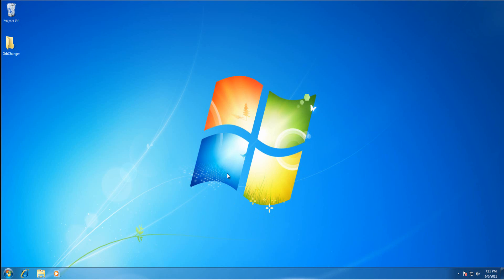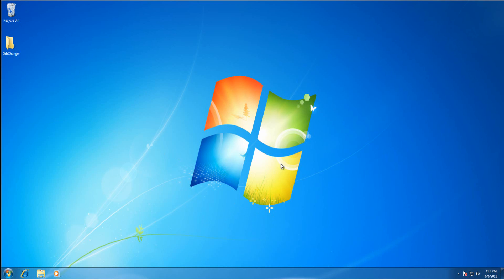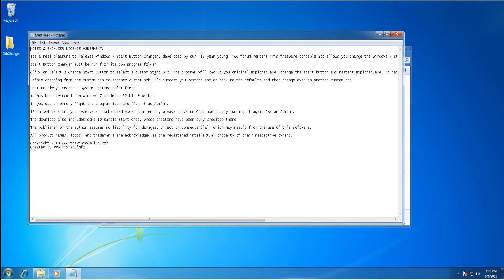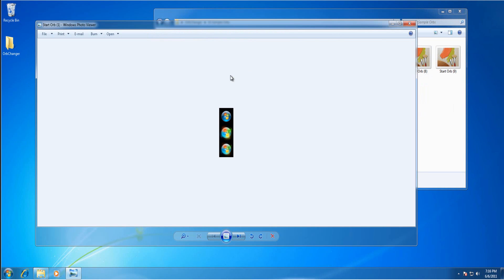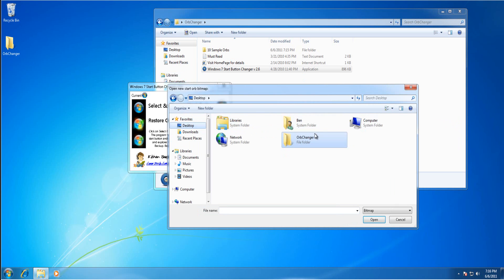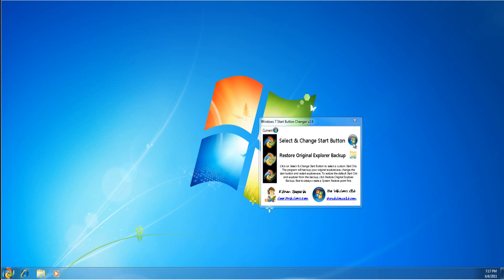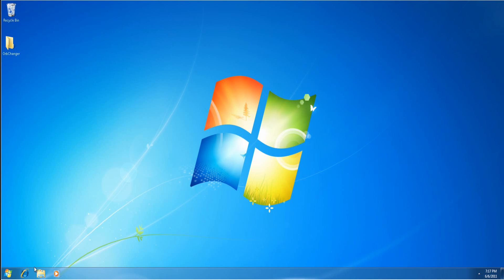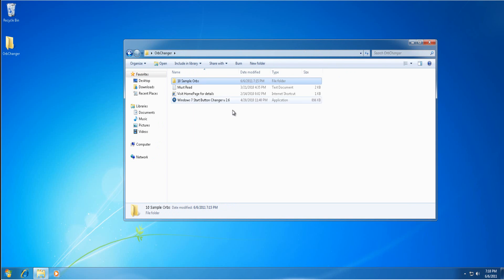Howto: Change The Windows 7 Start Orb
How to change the Windows 7 Start Orb to a custom one using a free tool by Kishan from thewindowsclub.com